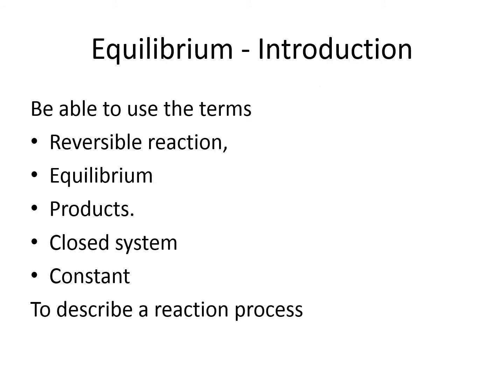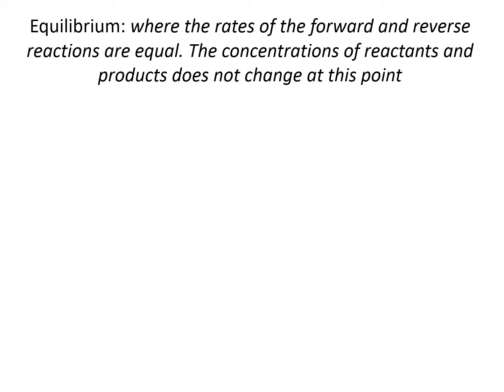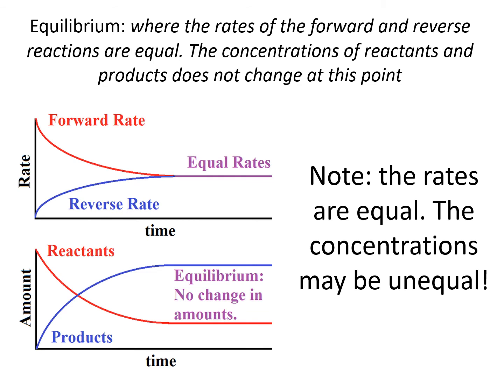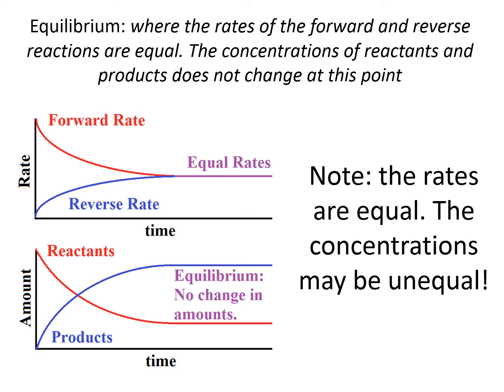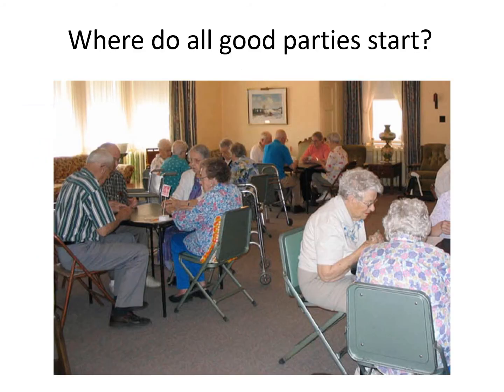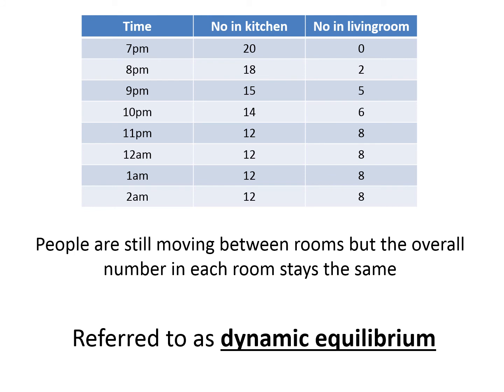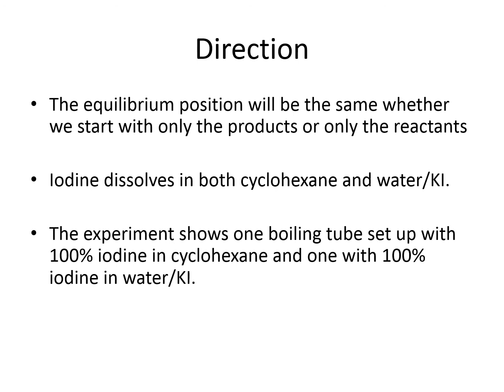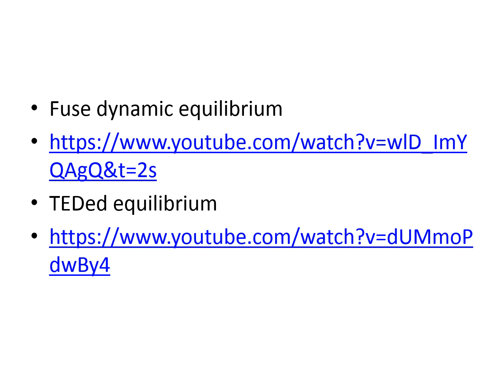Equilibrium PPT 1